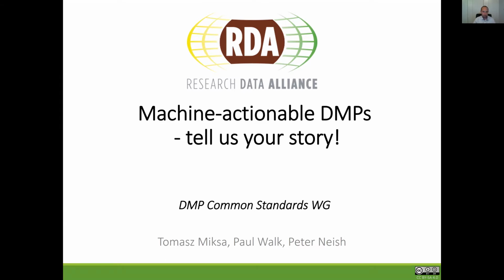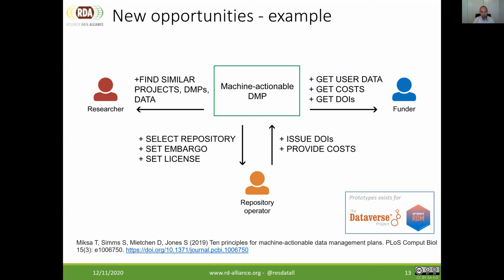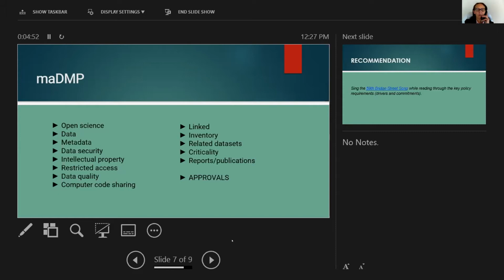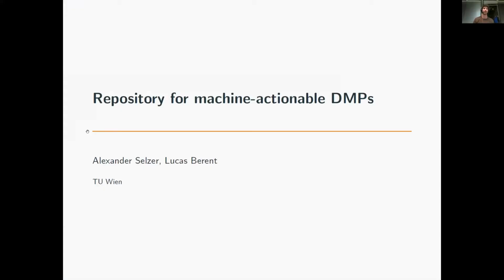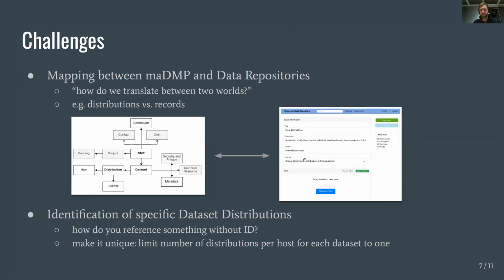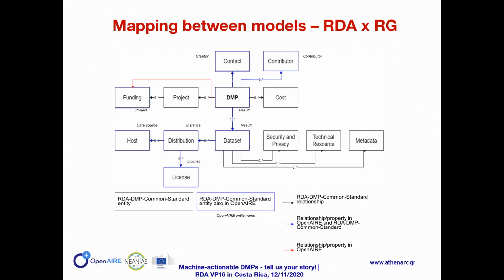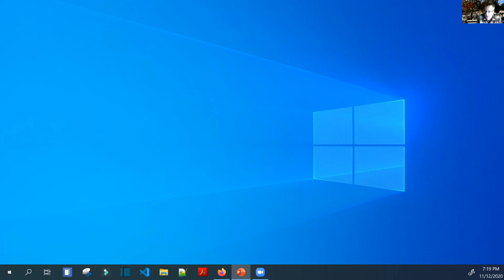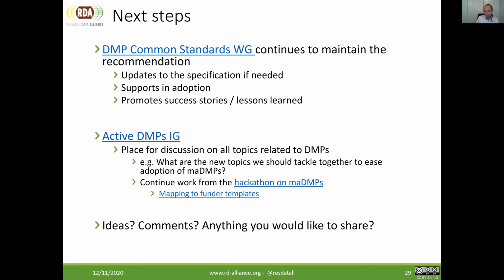Breakout 7 WG - DMP Common Standards: Machine-actionable DMPs - Tell us Your Story! Nov 12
5:00 - 6:30 PM UTC | Breakout 7   Nov 12
WG -  DMP Common Standards: Machine-actionable DMPs – Tell us Your Story!